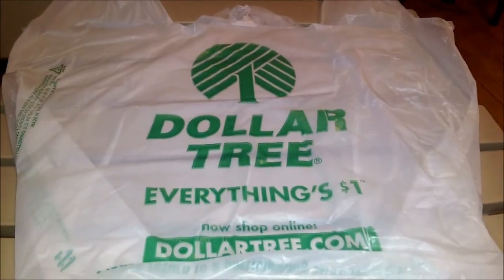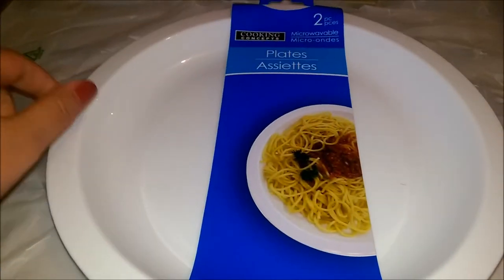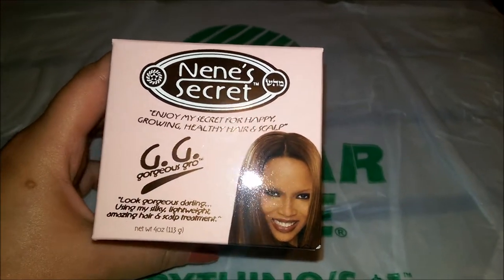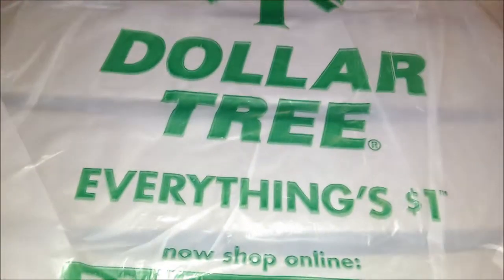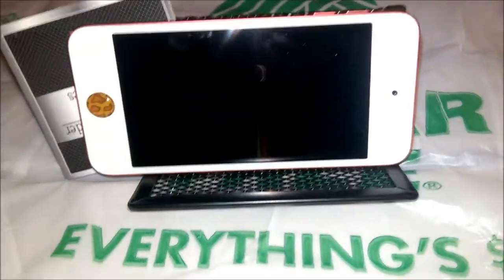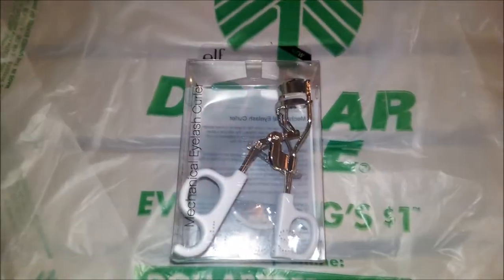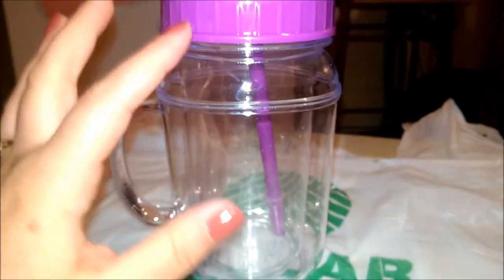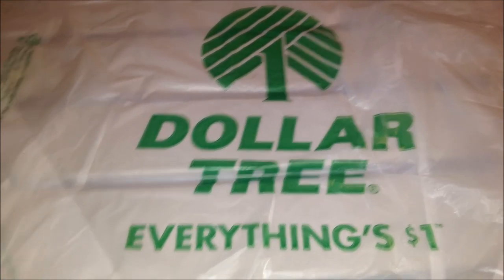Dollar Tree Haul Beauties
Facebook~ Emily DollarTreeobsessed
Instagram~ dollartreeobsessed